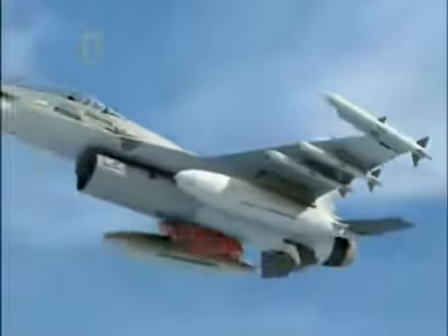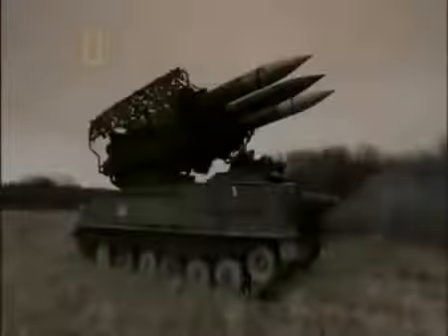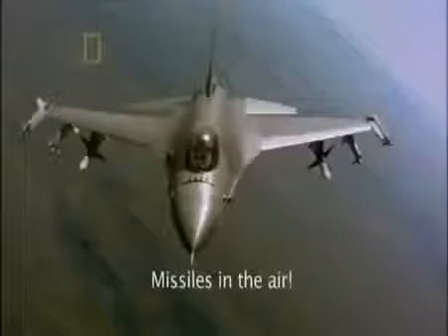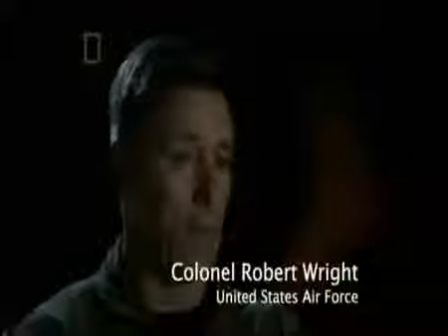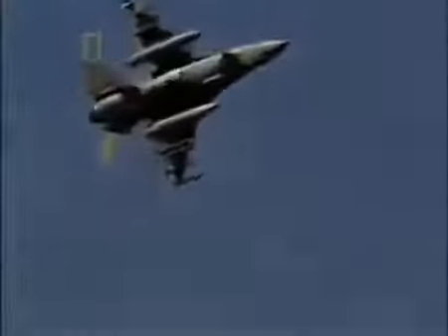السلاح الروسي الذي أرعب أمريكا 8